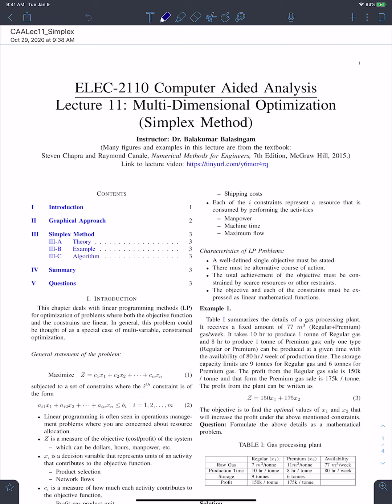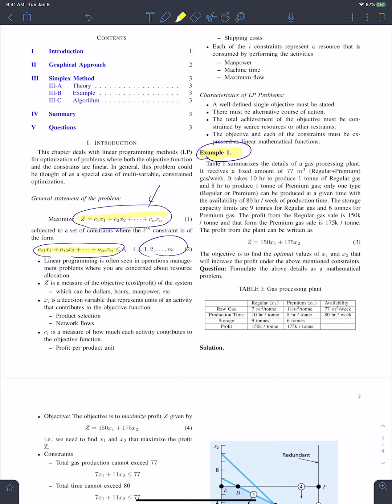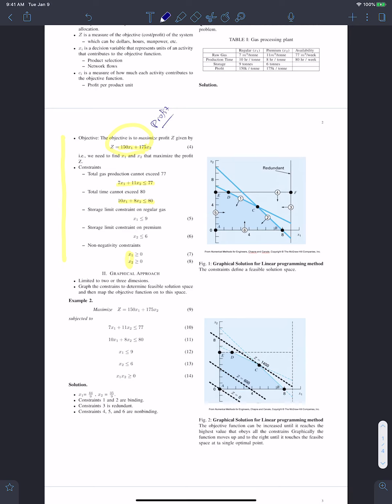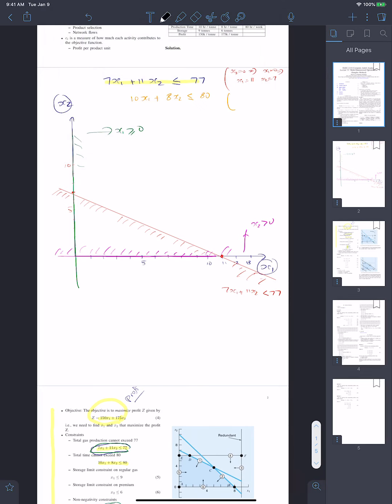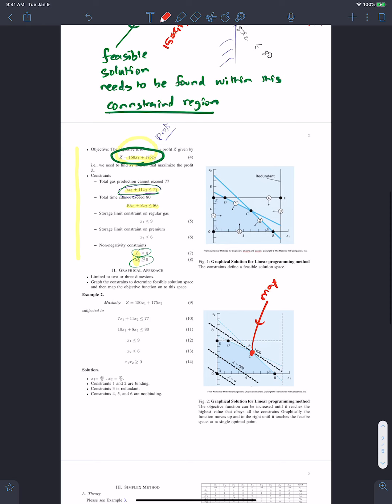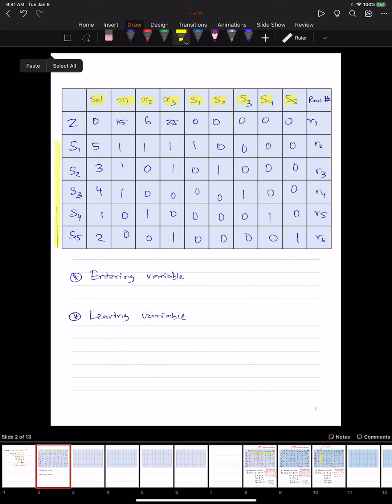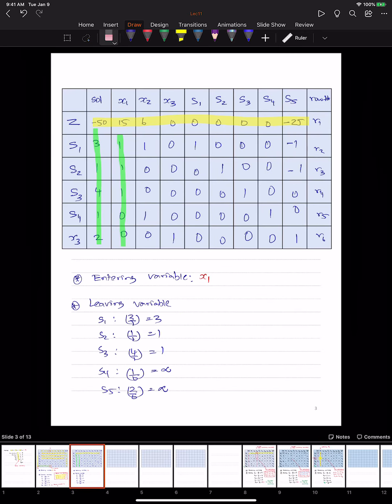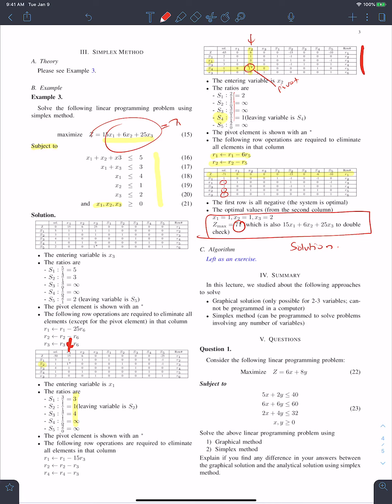Lecture 11: Linear Programming